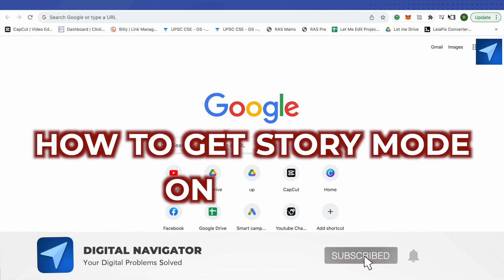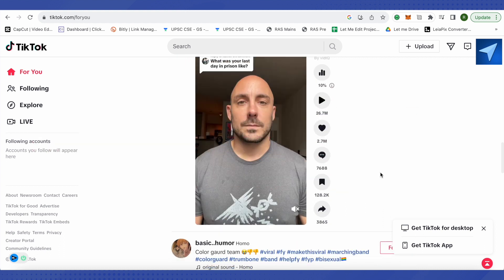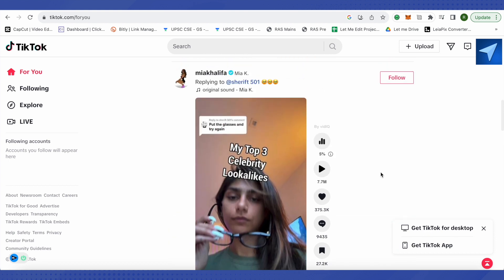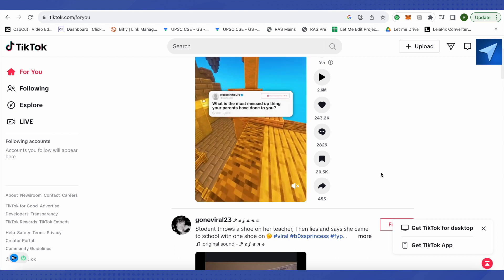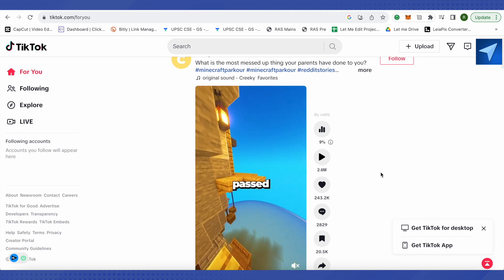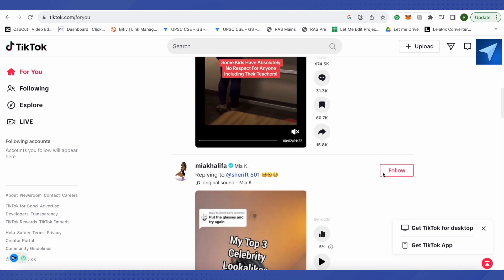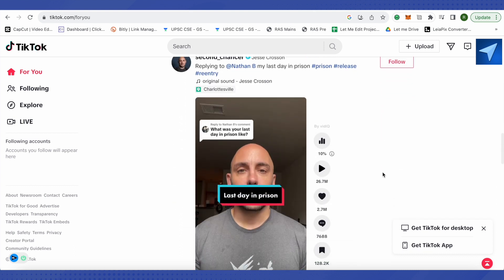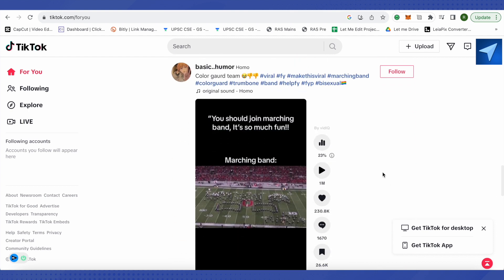How To Get Story Mode On TikTok (2025) Easy Tutorial